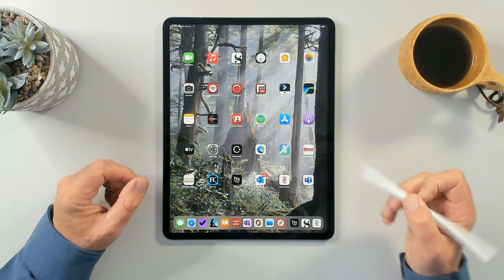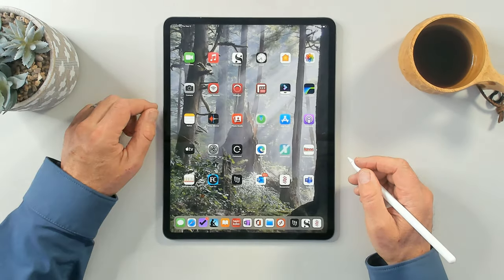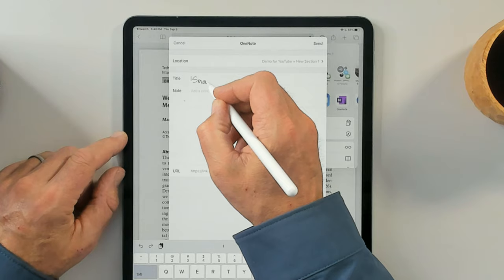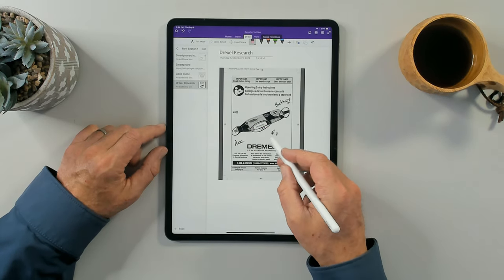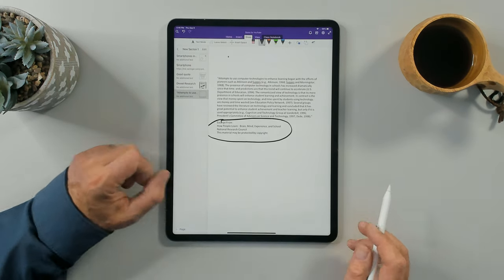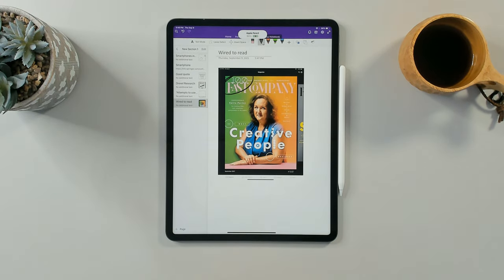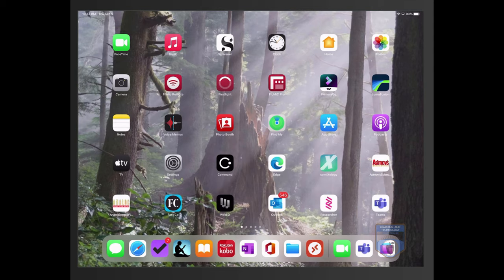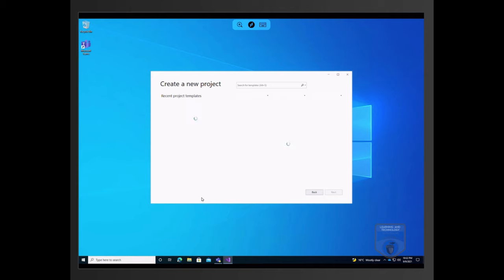7 Ways I use an iPad Pro for School and Research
7 Ways I use an iPad Pro for School and Research
The iPad Pro is a very powerful computer that I use every day for school and research. It provides a friction-free system for all the stages of learning and research:

Collection and Engagement
Reflection and Study
Practice and Production

There are many ways I use the iPad for my classes and research and in this video, I present seven of them.

00:00 Welcome
01:12 What do we do at school?
01:48 One - Note Taking
03:45 Two -Reading and Academic Journals
07:18 Three Annotations and PDF Mark-up
09:37 The most powerful buttons
12:02 Four Collect and Consolidate
13:22 Capturing whiteboards and books with Microsoft Lens
17:09 Five writing and Creation
18:38 Scrivener
20:36 Six Online Meetings - Teams demo
22:35 Seven Connecting to Remote Systems

Many studies have compared the benefits of a more engaged mind when drawing and/or writing by hand over typing on a keyboard. Here is a list on Google Scholar that can get you started in understanding the benefits across learner populations.

About…me.